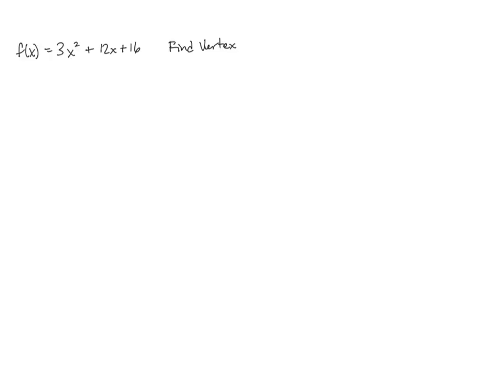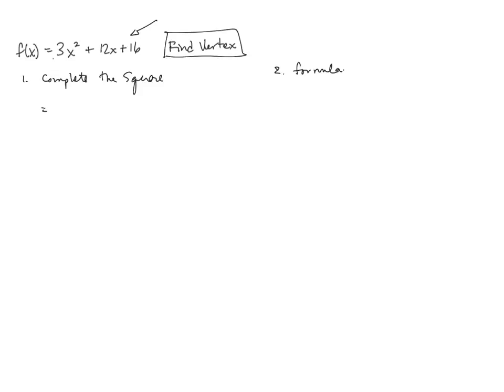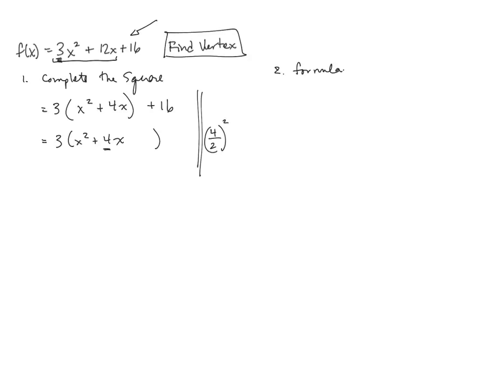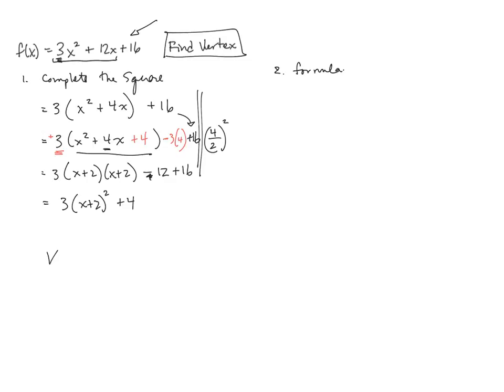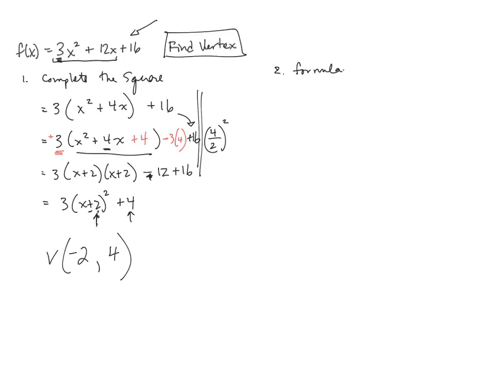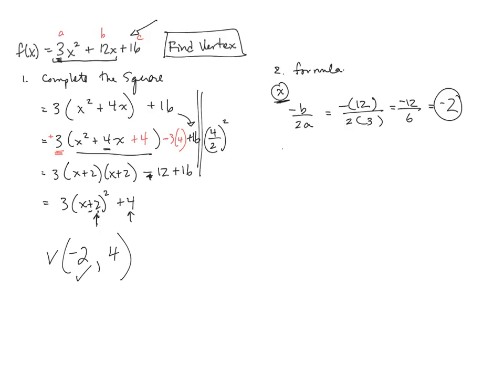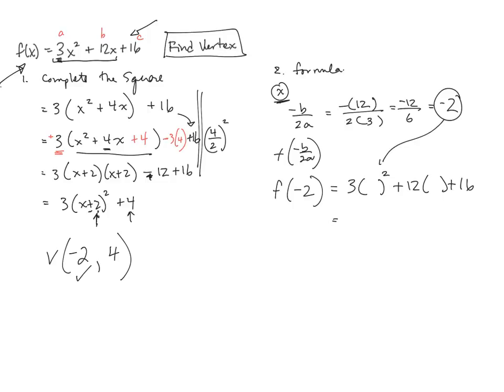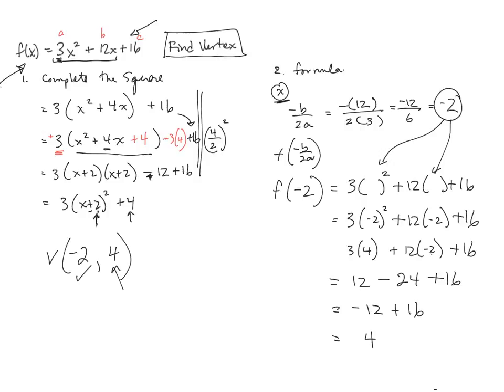16wn mth0085 find vertex